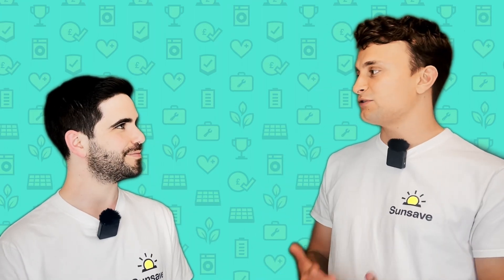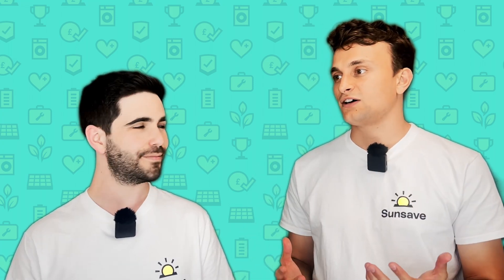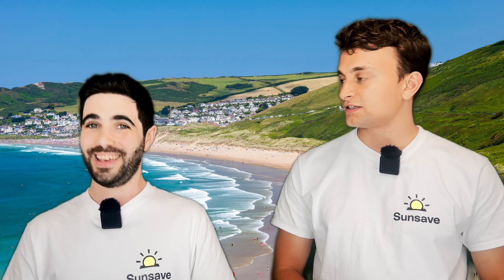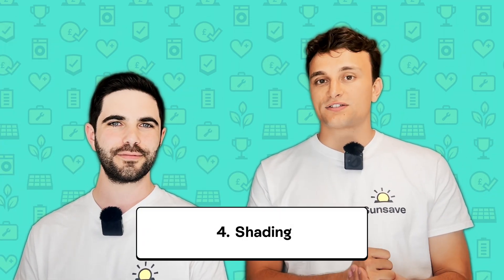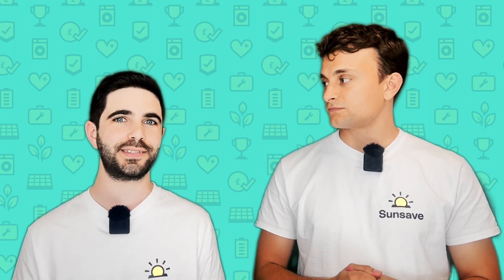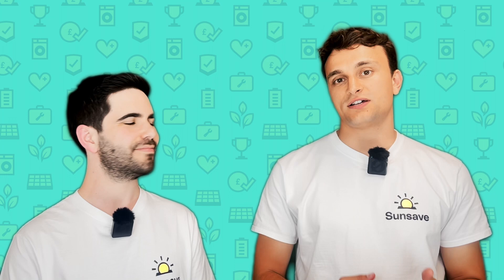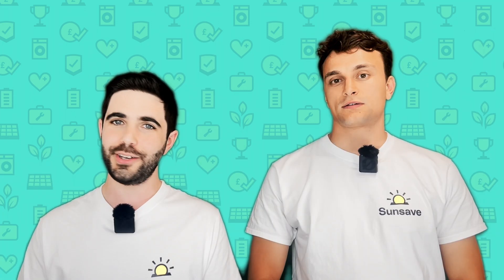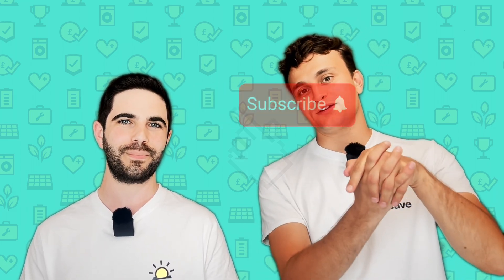How much energy do solar panels produce? Average solar panel output in the UK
Everyone knows that solar panels produce electricity, but not many people know exactly how much electricity, or what difference it can make to your household energy bills ⚡️

In this video, solar experts Charlie and Josh will explain what a typical solar panel system in the UK can produce each year, and also talk through how output levels vary based on the seasons. We know that quantities of ‘kilowatt-hours’ can be pretty meaningless to most people, so Charlie and Josh have tried to put things into context.

They also explore the eight main factors that affect solar panel output, from location and shading to natural degradation.

Read in more detail about solar panel output in the UK

Want to learn more about solar panels and whether they’re right for you?

Sunsave UK Limited is authorised and regulated by the Financial Conduct Authority (FRN 1008450) as a credit broker not a lender.
Subject to status, T&Cs apply.

📖 CHAPTERS 📖

00:00 - Intro
00:36 - Average annual output of solar panels in the UK
02:43 - Impact of summer and winter on solar panel output
03:55 - Average daily output of solar panels in the UK

Factors that affect solar panel output:

04:22 - Panel type & quality
05:02 - Installation quality
05:28 - Angle & orientation of panels
06:29 - Shading
07:19 - Microinverters & optimisers
08:06 - Solar panel cleanliness
09:00 - Solar panel degradation
09:39 - The UK’s first solar subscription, Sunsave Plus